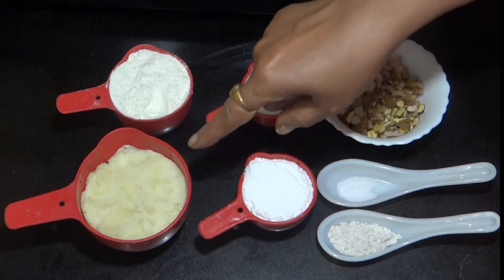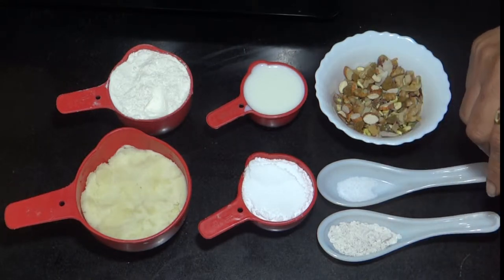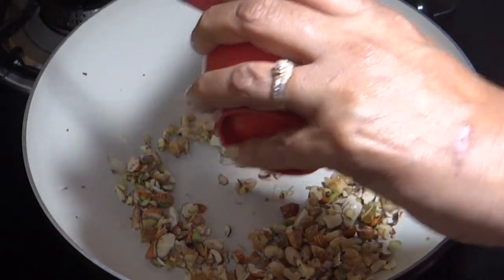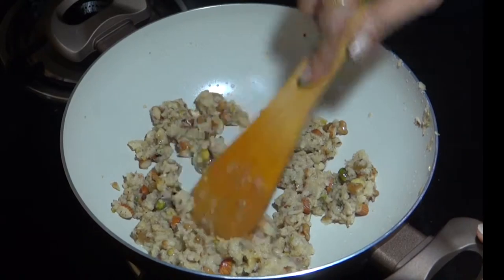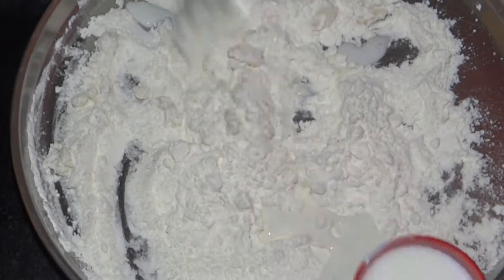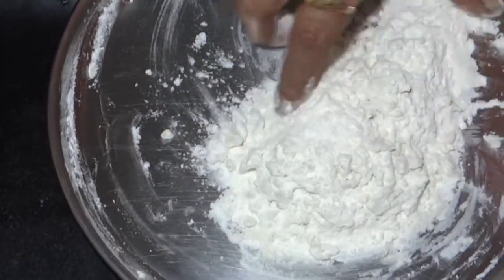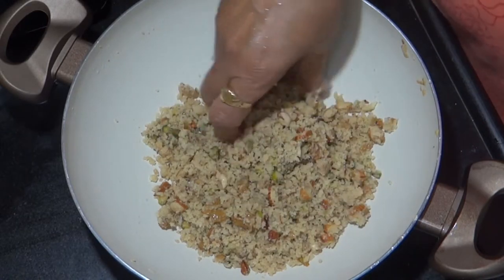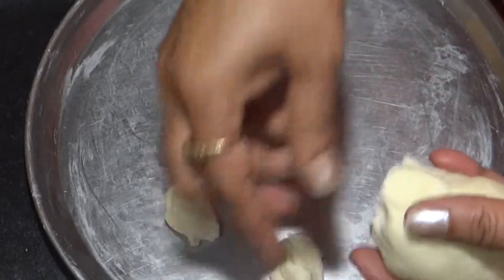Dryfruit Khoya/Mava fried Modak ड्राईफ्रूट खोया / मावा फ्राइड मोदक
Dryfruit Khoya/Mava fried Modak . On the  upcoming occasion of Ganesh Chaturthi learn how to make Dryfruit Modak. It is mainly prepared for prasad on Ganesh Chaturthi in Maharashtra.